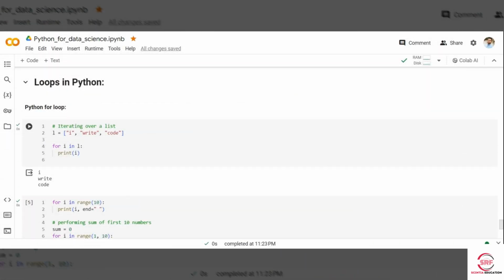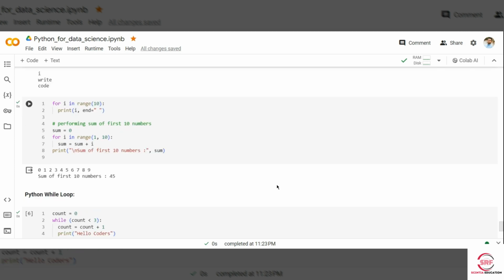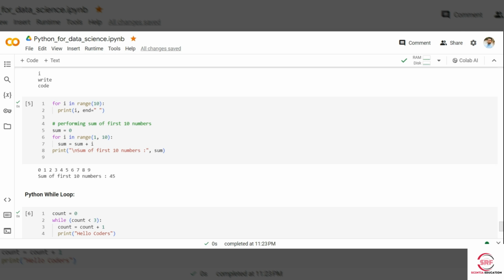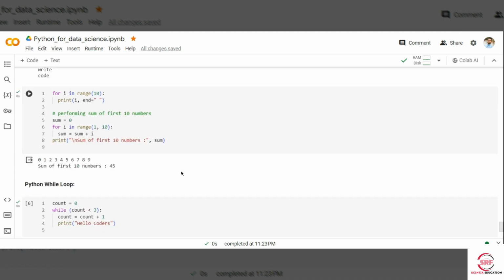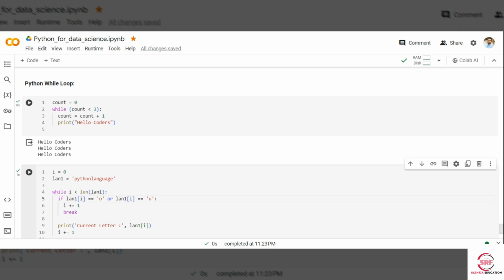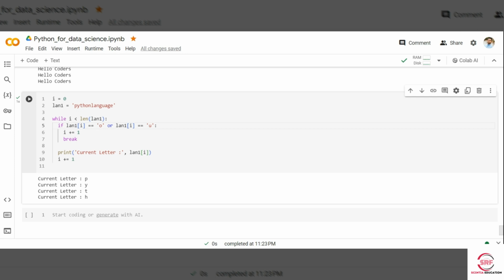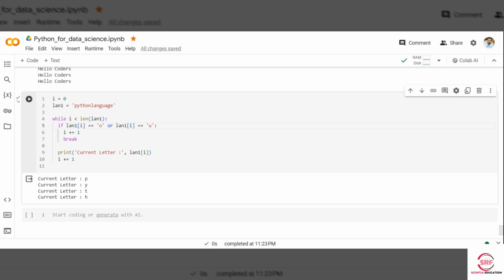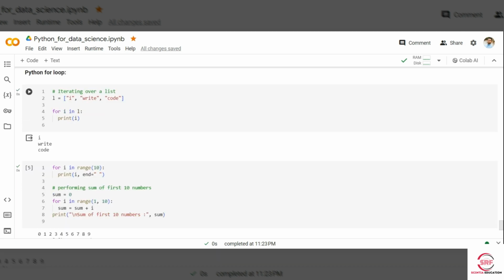13. "Python for Beginners": Loops in Python